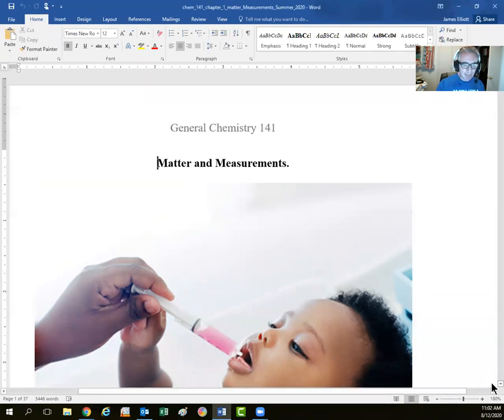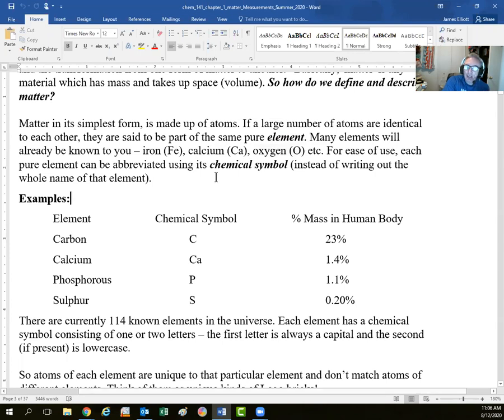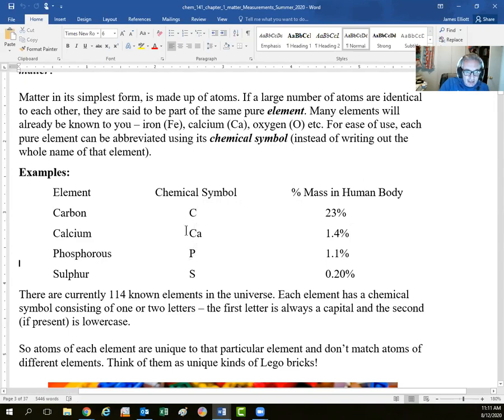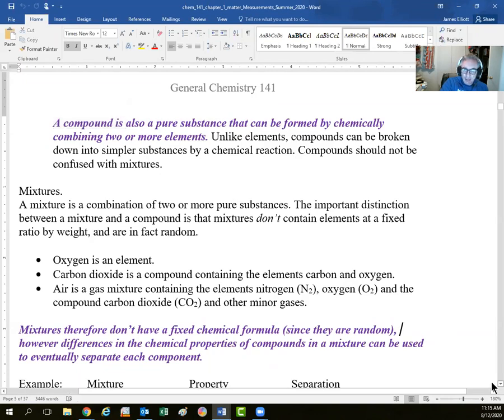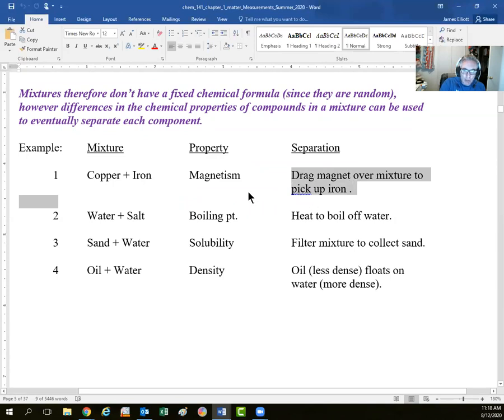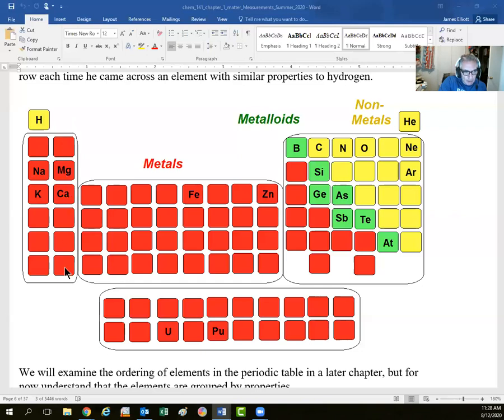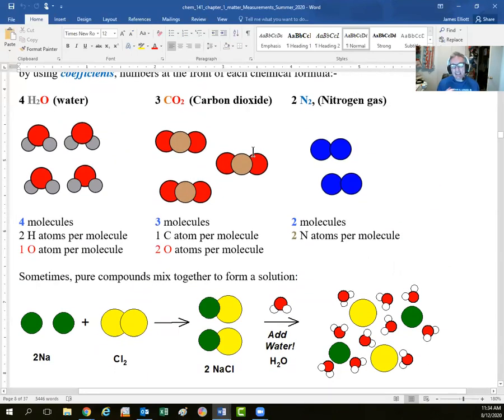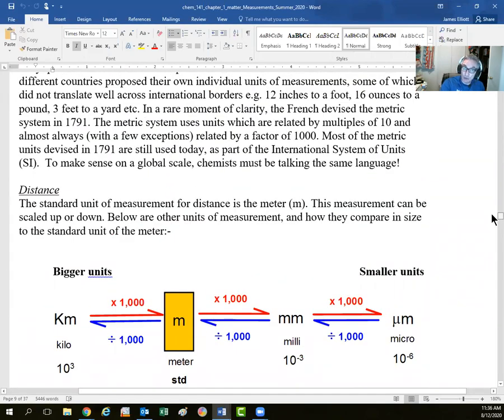CHM 141: Fall 2020 - Wednesday 12th August